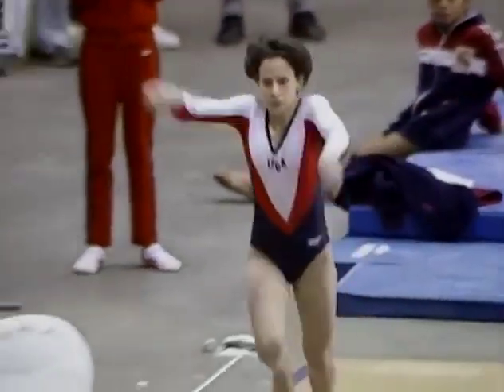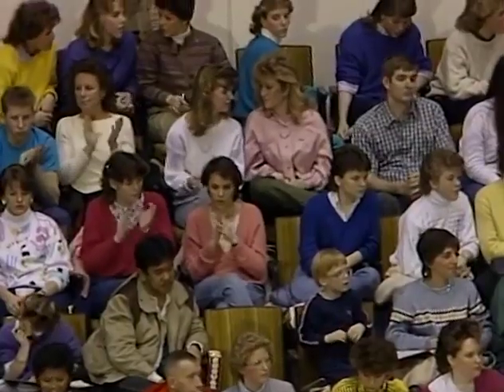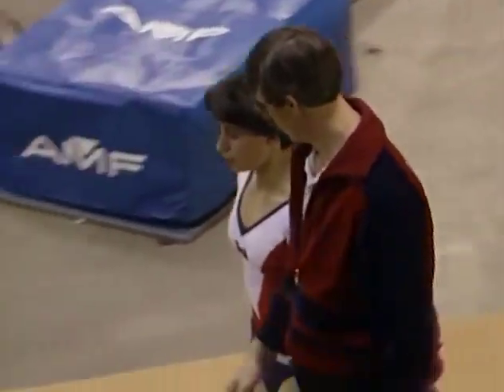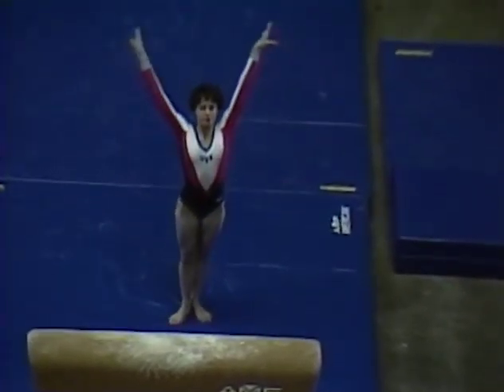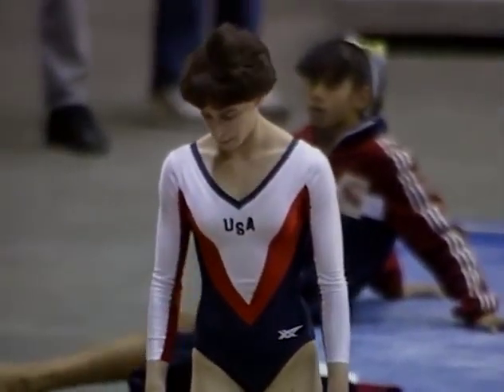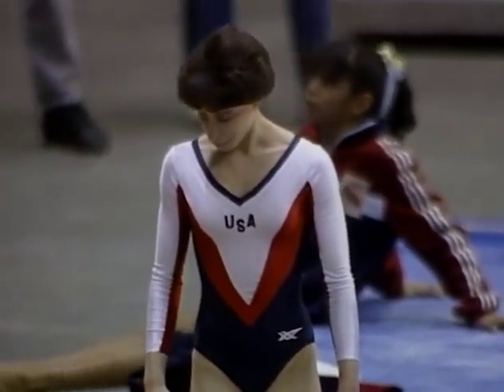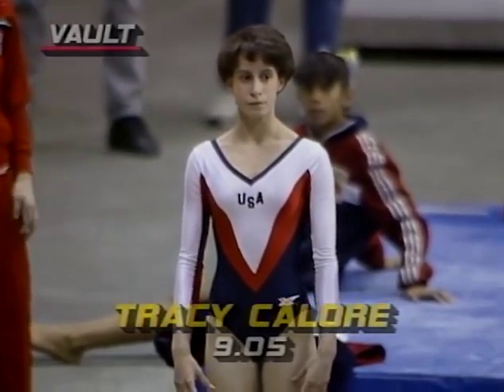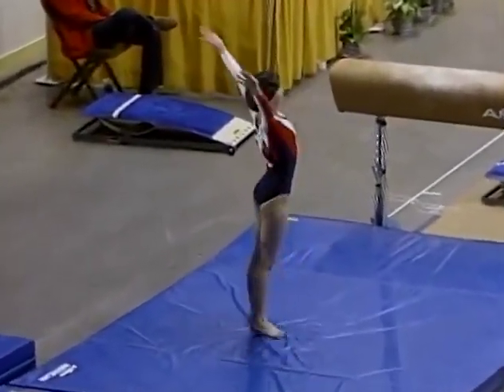1986 International Mixed Pairs Tracy Calore USA VT